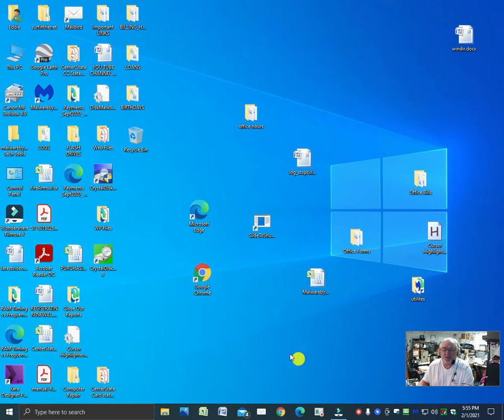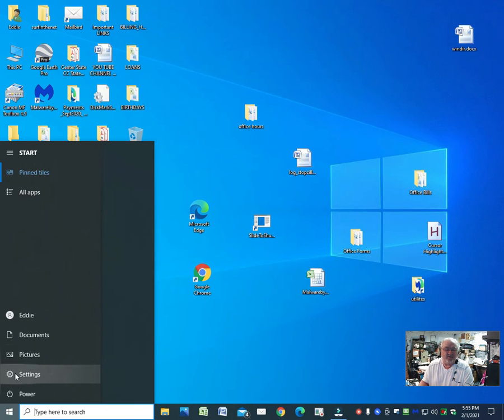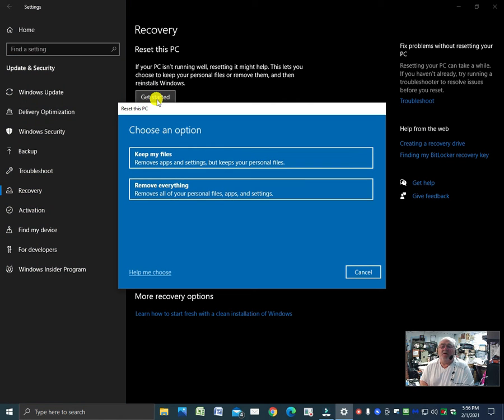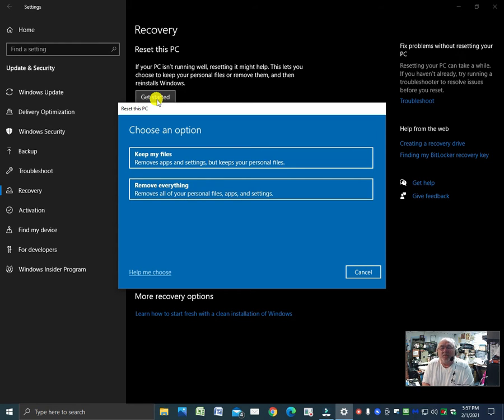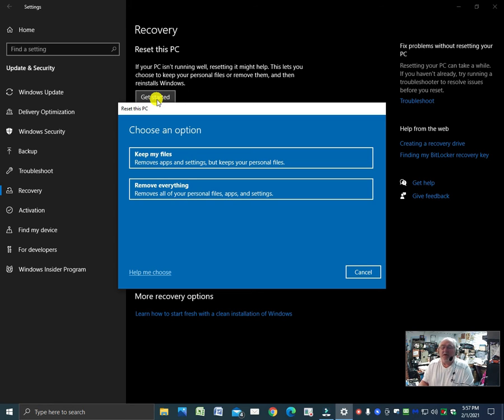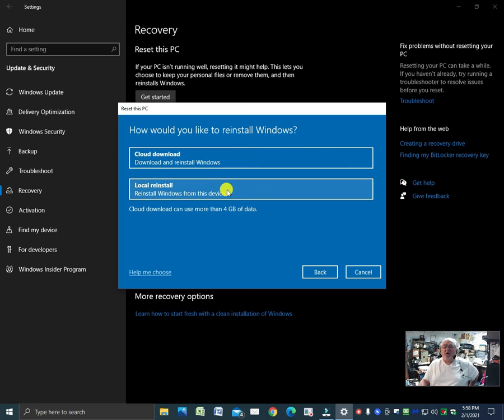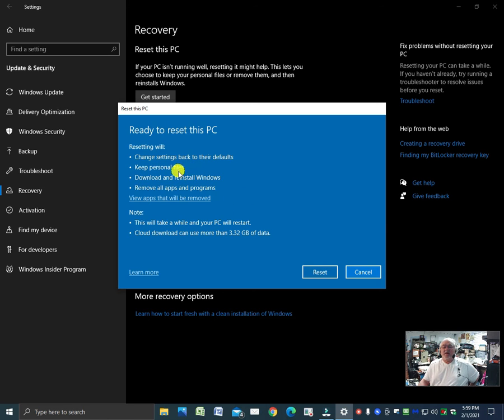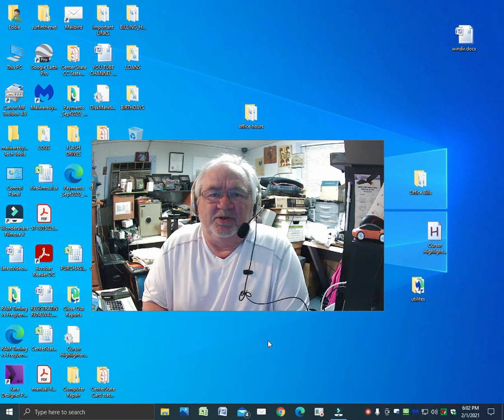Windows Recovery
Repair your windows on PC or Laptop